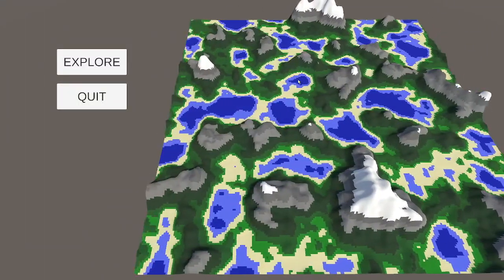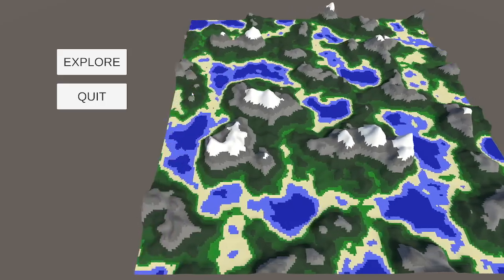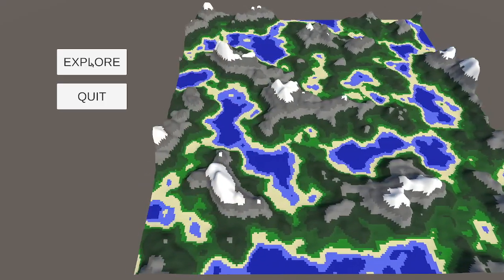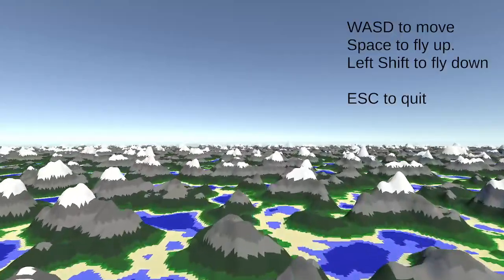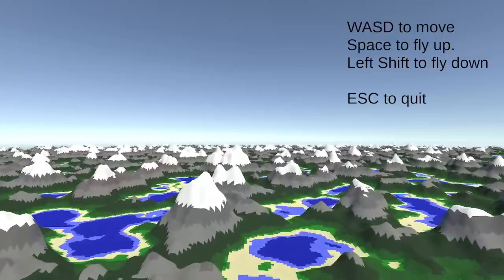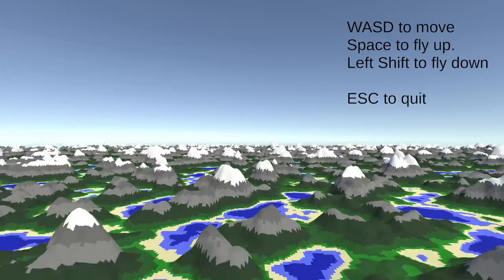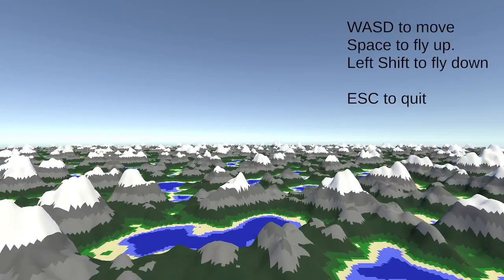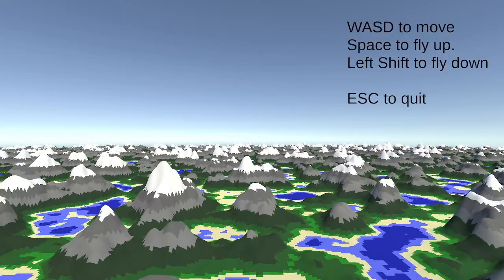Procedural Terrain Generation.